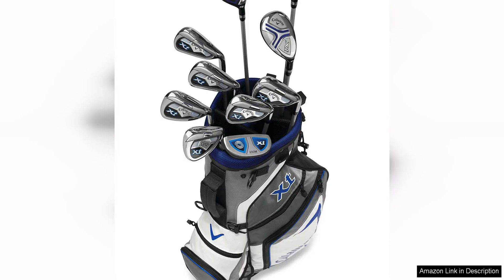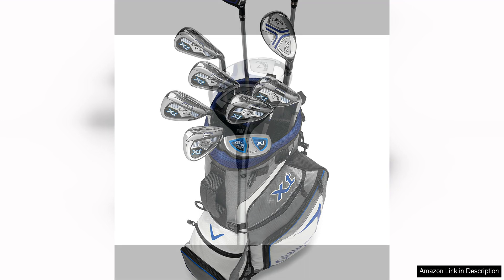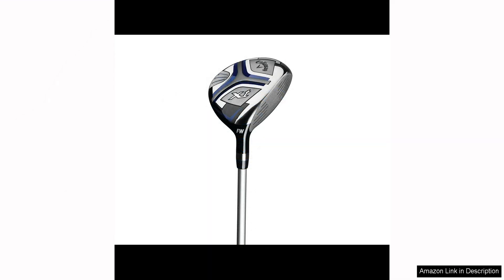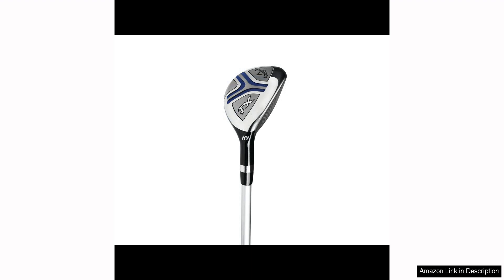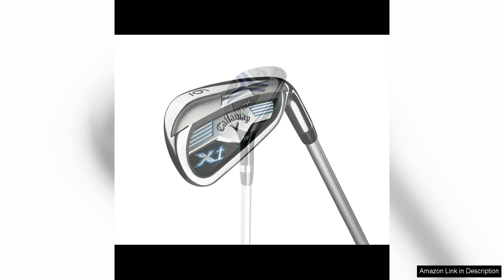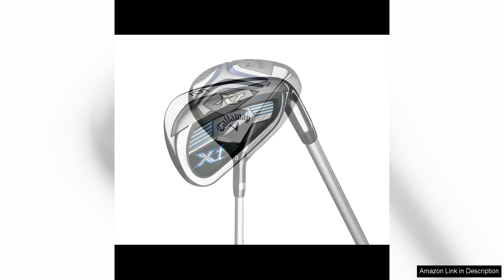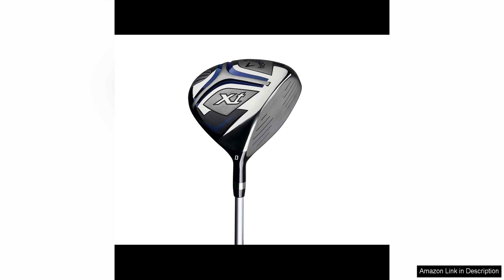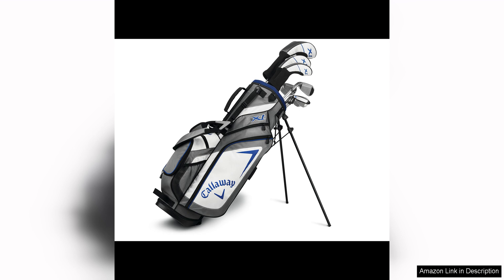Callaway Golf XJ Junior Golf Set Review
The Callaway Golf XJ Junior Golf Set is a fantastic option for young golfers looking to improve their game. This set is specifically designed for junior players, with clubs that are perfect for their smaller stature and developing skills.

One of the standout features of this set is the high-quality construction of the clubs. The clubs are made from durable materials that can withstand the wear and tear of regular use, making them a great investment for young golfers who are just starting out. The set includes a driver, fairway wood, hybrid, 7 iron, 9 iron, sand wedge, and a putter, providing young golfers with all the essential clubs they need to play a round of golf.

The clubs are designed to be forgiving and easy to hit, which is perfect for junior players who are still working on developing their swing. The oversized club heads and perimeter weighting make it easier for young golfers to make solid contact with the ball, leading to better shots and more enjoyable rounds on the course.

Another great feature of the Callaway Golf XJ Junior Golf Set is the lightweight design of the clubs. The junior flex graphite shafts are easy for young players to swing, allowing them to generate more clubhead speed and distance with their shots. The lightweight design also makes it easier for junior players to carry their clubs around the course without getting fatigued.

Overall, the Callaway Golf XJ Junior Golf Set is a top-notch option for junior players who are looking to improve their game. The high-quality construction, forgiving design, and lightweight clubs make this set a great choice for young golfers who are just starting out. With this set, junior players can enjoy playing golf and developing their skills with clubs that are specifically designed for their needs.